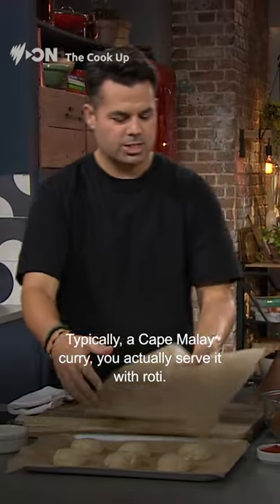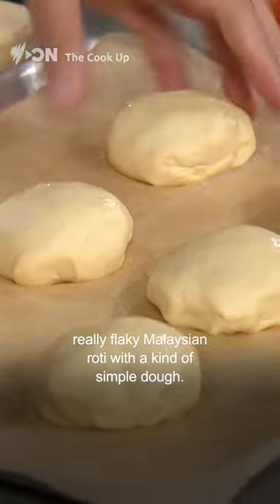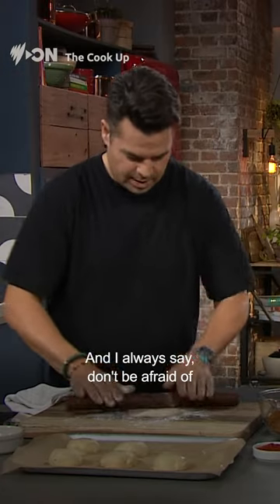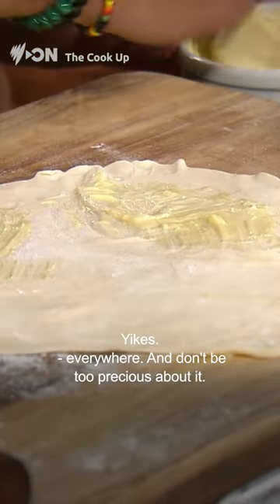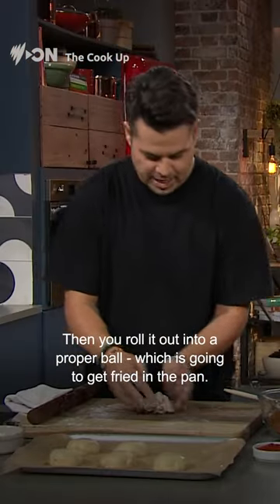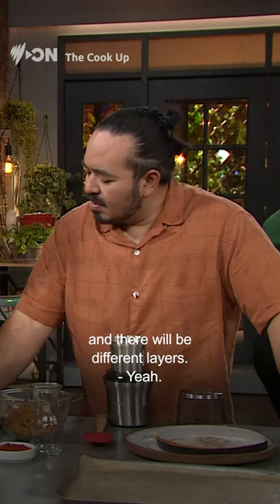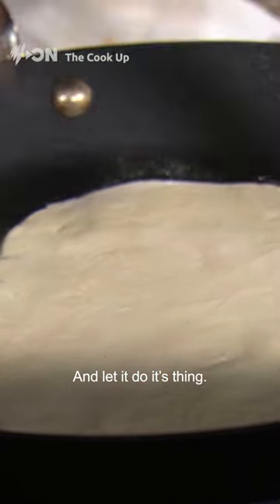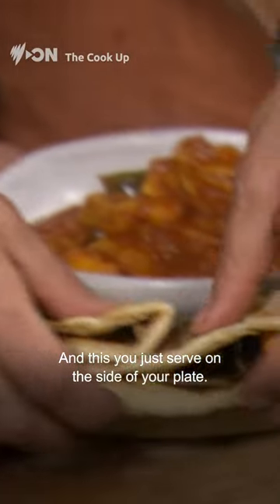Easy homemade roti recipe | The Cook Up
Warren Mendes is breaking the stigma around roti being a difficult bread to make. His scrunch and roll method makes flaky layers and crispy edges. Perfect for mopping up his Cape Malay curry. 🥘 Recipe